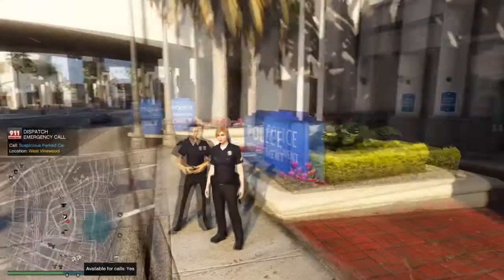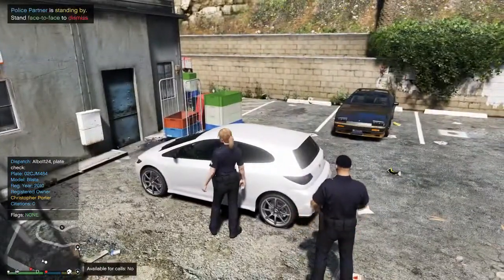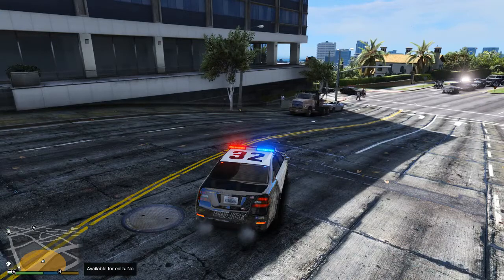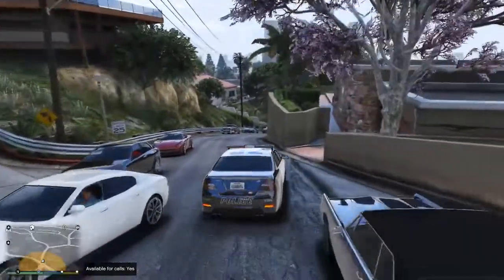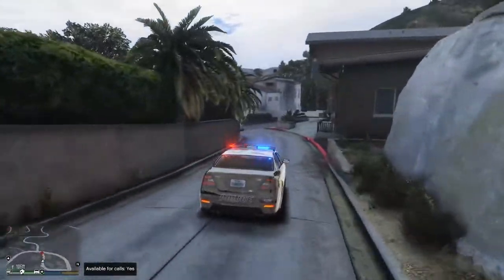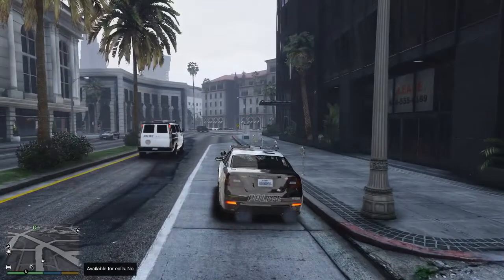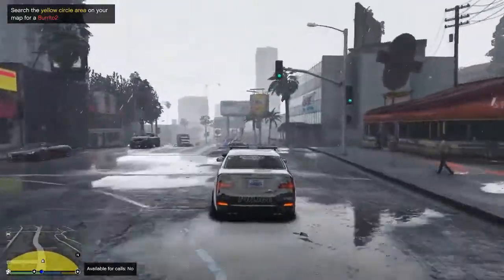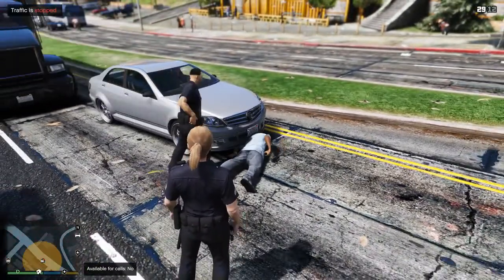LSPDFR - Poodle Panic!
This shift I have to not only deal with the privileged Vinewood Elite and their pets! But also the most dangerous armed gang I have ever come across and with a tazer!